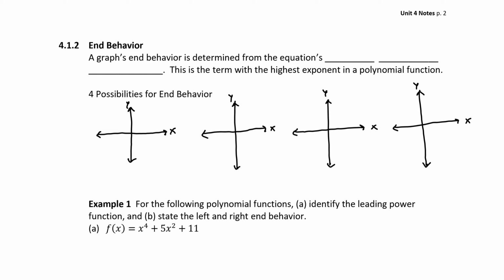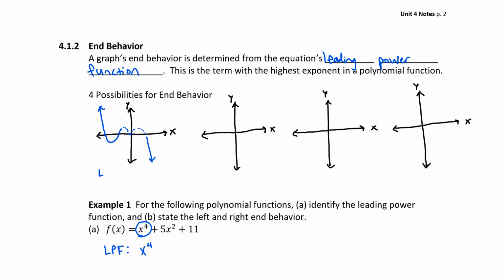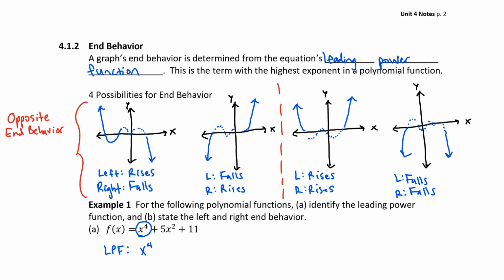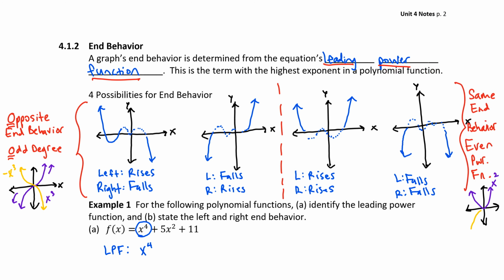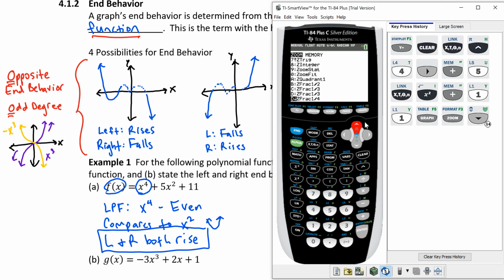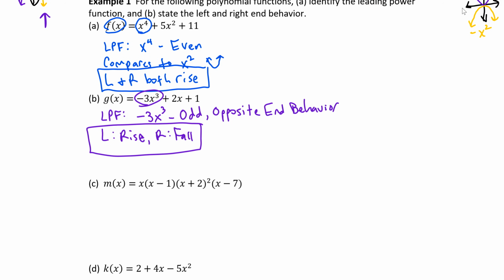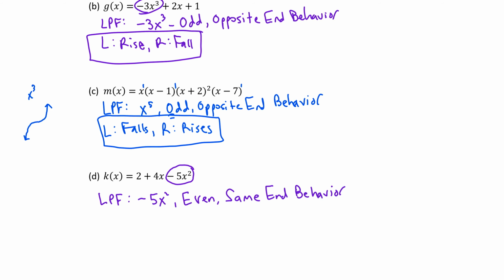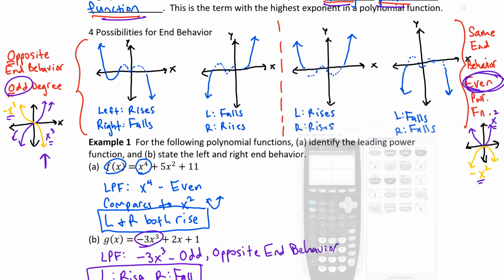4.1.2 End Behavior